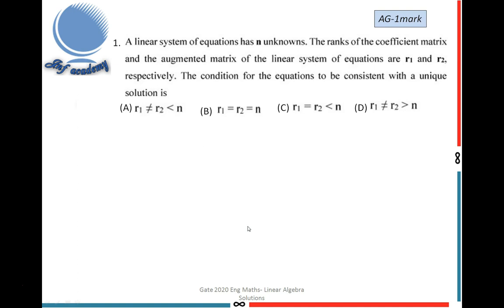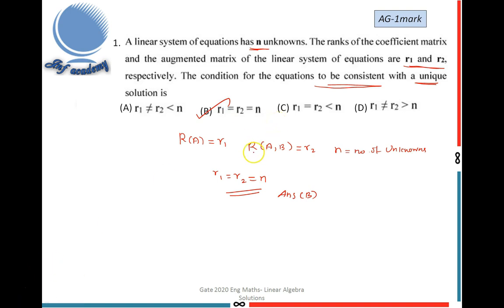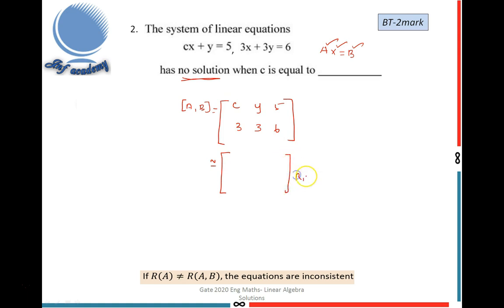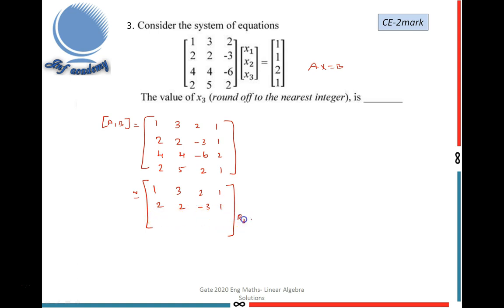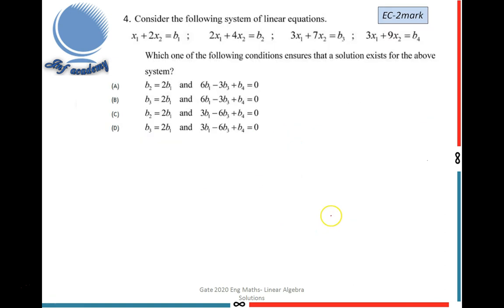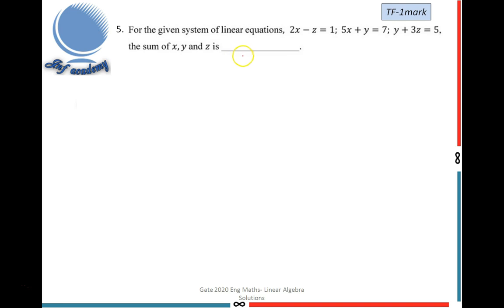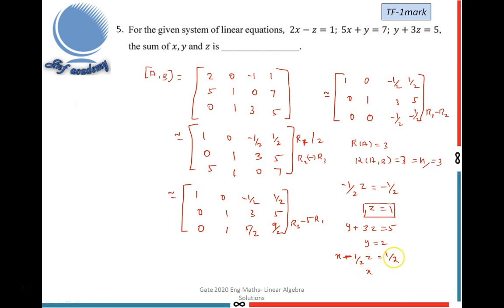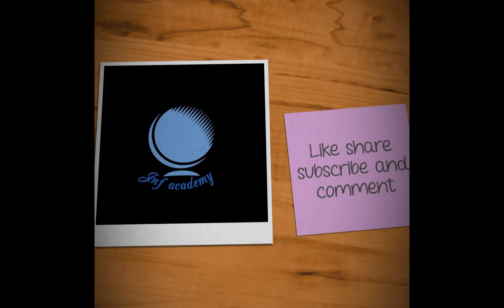GATE 2020 Engineering Mathematics system of linear Eqns solutions for all branches (Linear Algebra)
GATE 2020 Engineering Mathematics solutions for System of Linear Equation problems for all branches (AE, AG, BM, BT, CE, CH,CS, EC, EE,
 IN, ME, MN, MT, PE, PI,  TF, XE ). GATE 2020 Linear algebra solutions for all departments.